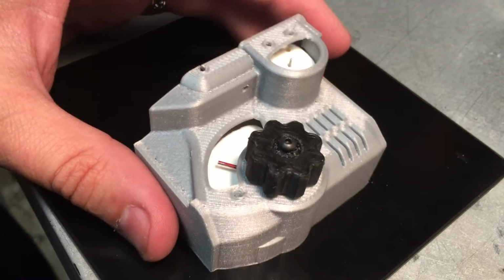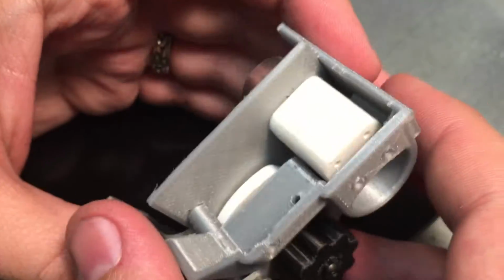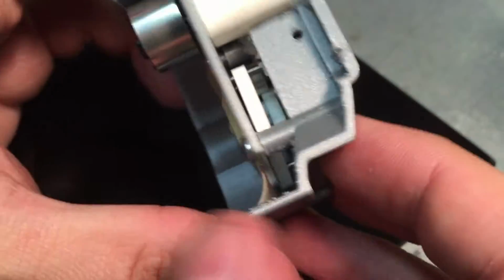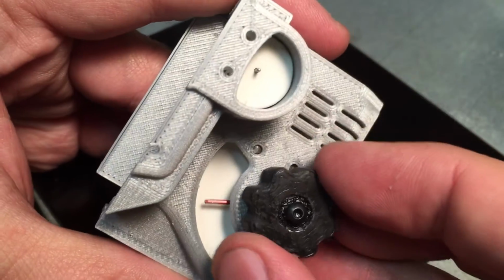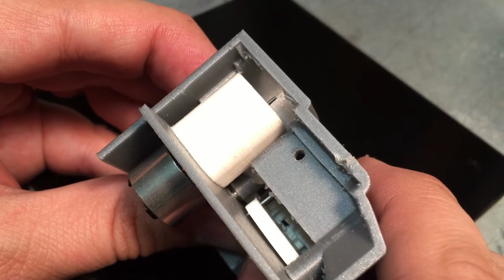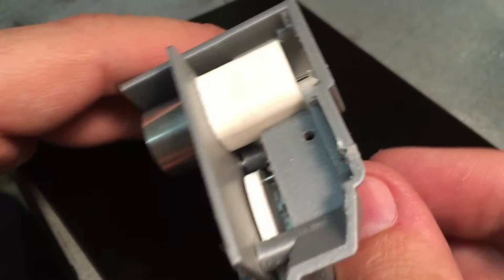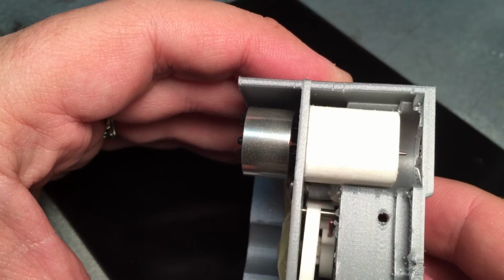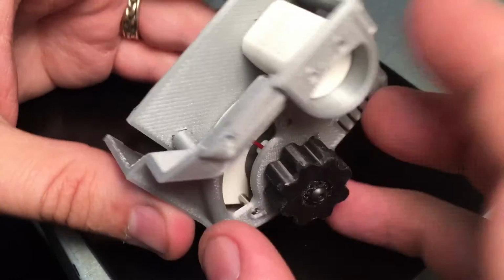Pip-Boy 3000 Mk IV, Radio Knob Test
Here I am testing the geared down radio knob function on my Functional Pip-Boy design. The goal is to get the feel of a old style radio. By gearing the knob you turn it a greater distance than the needle moves.

These parts are temporary FDM 3D printed prototypes, the final parts will SLS printed with tighter tolerances.